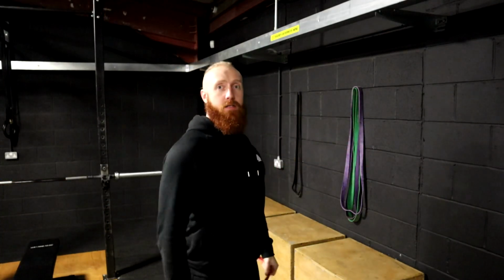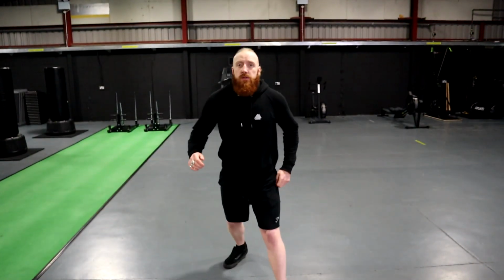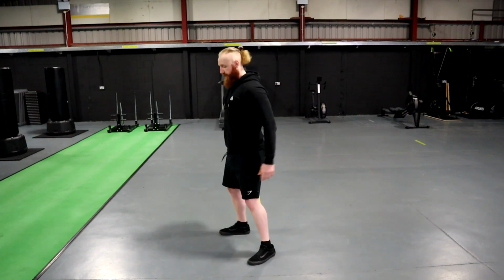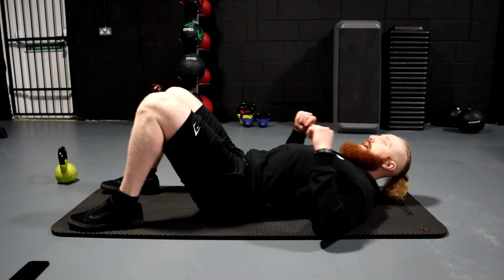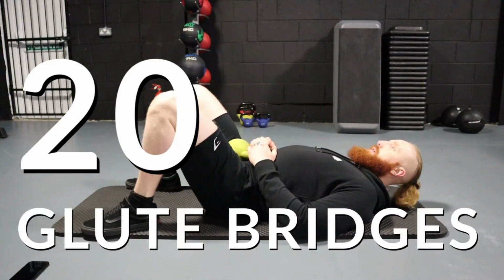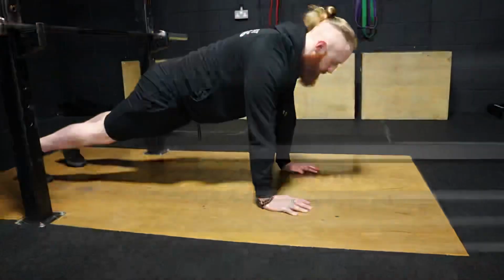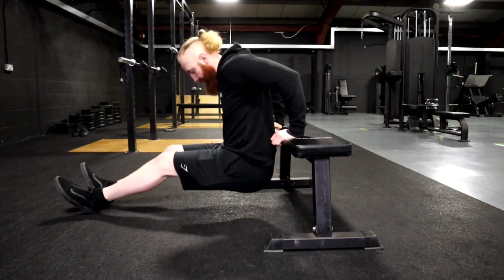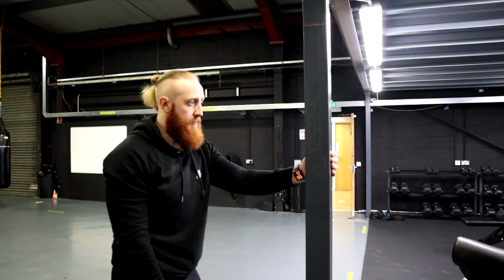Build Muscle at HOME!! (No Equipment) WCF Body Pump Workout 001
Want to build muscle at home or help maintain what you got during lockdown?

This workout will help do just that!!!

Warm Up

Band Exercises
Ark mobility

Squats x 10
Lunges x 10

Stretches

Main Workout

Legs

Superset
- Squats
- Lunges
8-12 x 3 Rounds

Glute Bridges
20 x 3 Rounds

Chest/ Back

Superset
- Press Ups
- Body weight Rows or Bent over Rows
8-12 x 3 Rounds

Triceps

Dips
8-12 x 3 rounds

Cool Down

Stretches

West Coast Fitness strongly recommends that you consult with your doctor before beginning any exercise program. You should be in good physical condition and be able to participate in the exercise.

West Coast Fitness is not a licensed medical care provider and represents that it has no expertise in diagnosing, examining, or treating medical conditions of any kind, or in determining the effect of any specific exercise on a medical condition. You should understand that when participating in any exercise or exercise program, there is the possibility of physical injury.

If you engage in this exercise or exercise program, you agree that you do so at your own risk, are voluntarily participating in these activities, assume all risk of injury to yourself, and agree to release and discharge West Coast Fitness from any and all claims or causes of action, known or unknown, arising out of West Coast Fitness’s negligence.